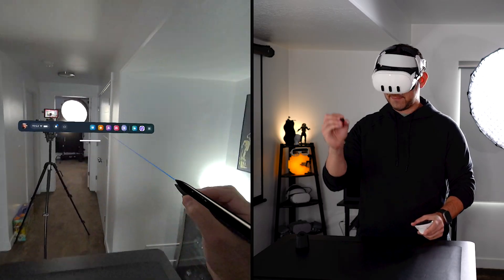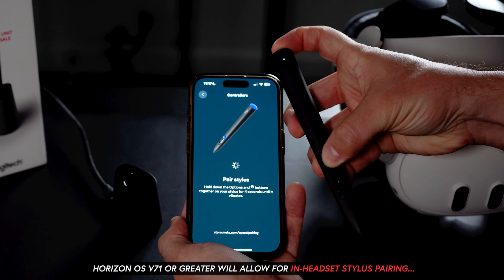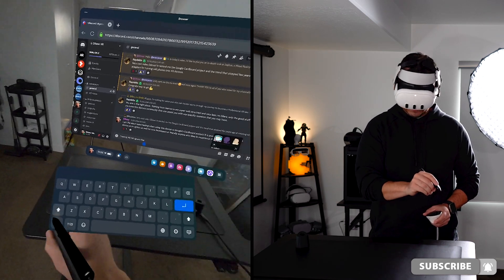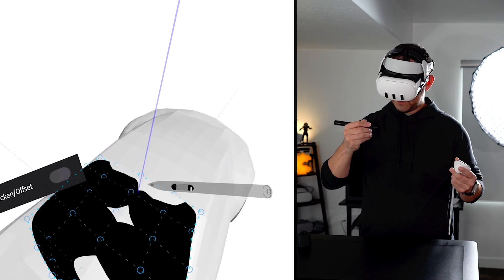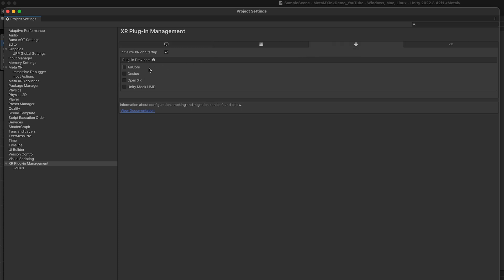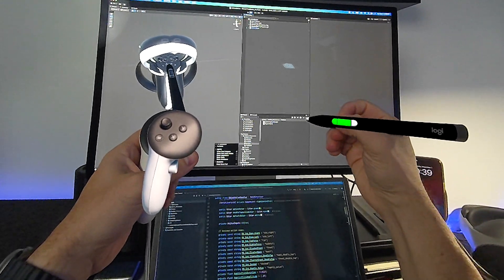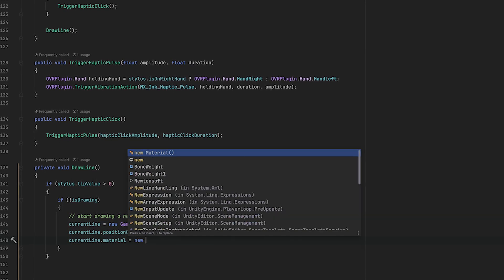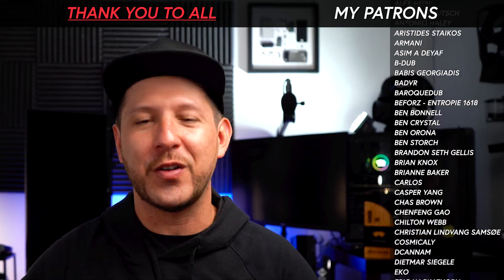Logitech MX Ink Stylus for Meta Quest: Unboxing, Review & Unity Setup!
I've been wanting to try and review the Logitech MX Ink Stylus for the Meta Quest since its release. Today, I walk you through an in-depth video that includes an unboxing, a look at a few apps compatible with the MX Ink Stylus, and the steps for Unity integration in case you're interested in supporting this device.

📚 MX Ink video chapters:
00:00 MX Ink introduction
00:22 MX Ink combo unboxing
00:56 MX Ink pairing process with (Meta Horizon app)
01:26 Using MX Ink with Meta Horizon OS
02:48 Using MX Ink with Figmin XR
03:35 Using MX Ink with Gravity Sketch
04:14 MX Ink Unity Integration (Meta Core SDK and OpenXR)
06:09 MX Ink Unity Integration (Meta Quest 3 Basic Demo)
08:00 MX Ink Unity Integration (Meta Quest 3 Drawing Demo)
08:26 MX Ink review takeaway